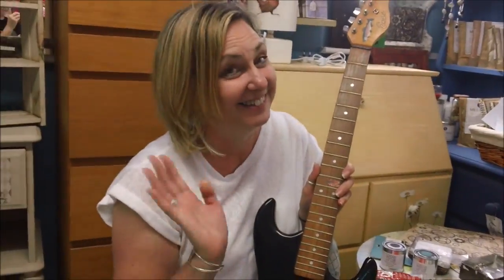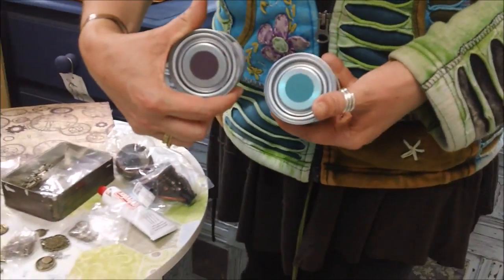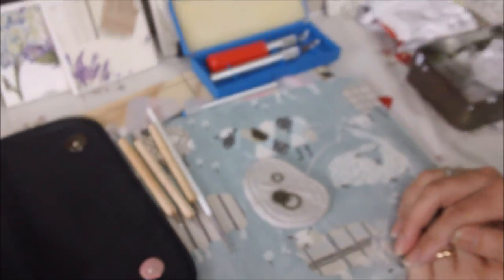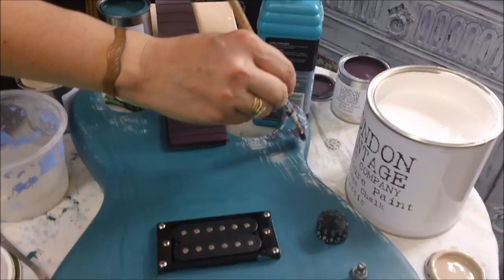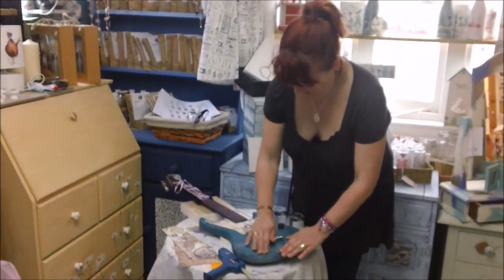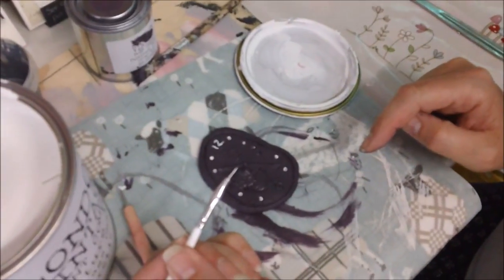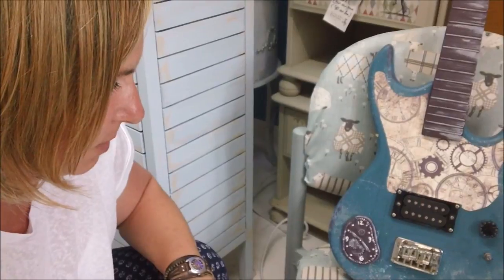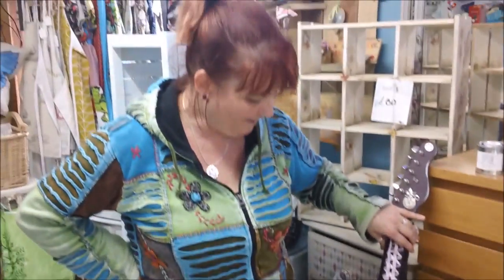Steampunk Guitar Make Over